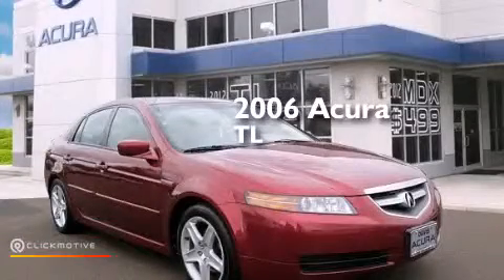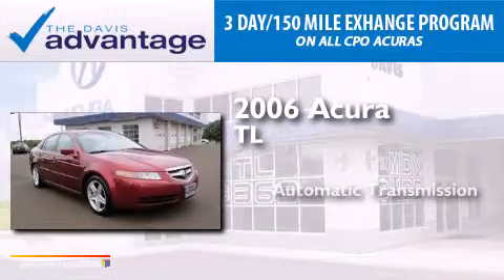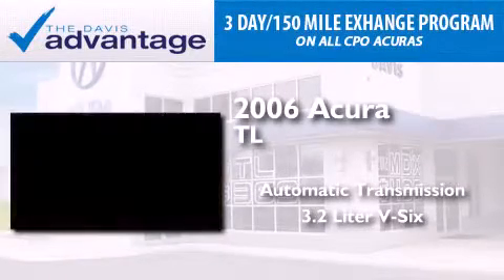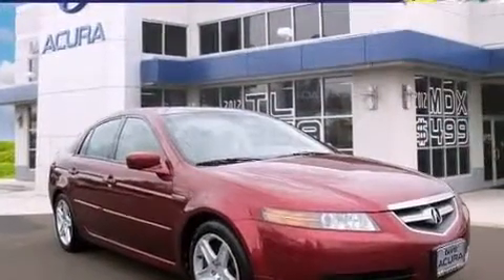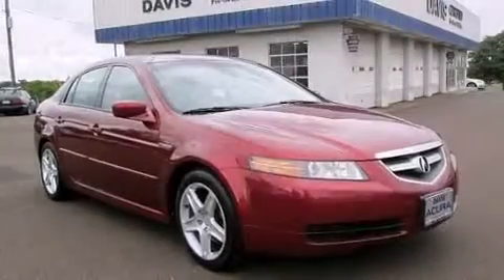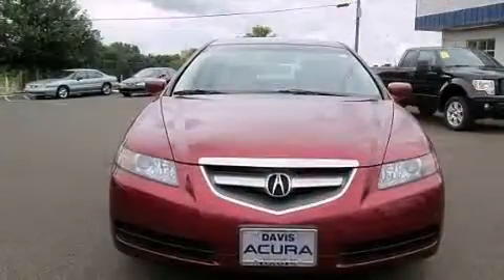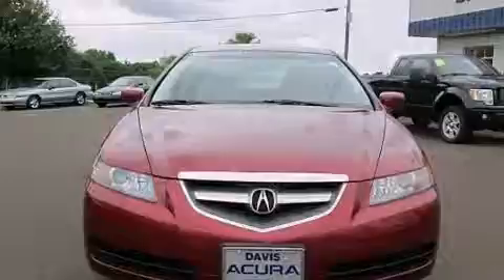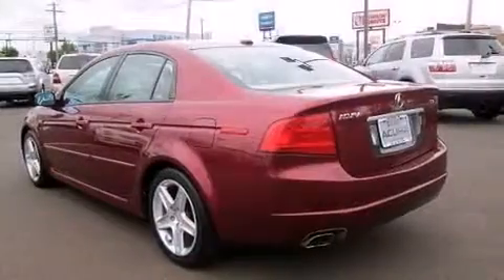2006 Acura TL Langhorne PA 19047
We have been honored to serve the Langhorne PA area , we promise that your experience at our dealership will exceed your expectations ! Year : 2006 Make : Acura Model : TL Engine : V6 3.2L Trans . : Automatic Exterior : Redondo Red Pearl Miles : 103,713 Interior : Camel Stock : 9524P Davis Acura 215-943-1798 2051 E Lincoln Hwy Langhorne , PA 19047